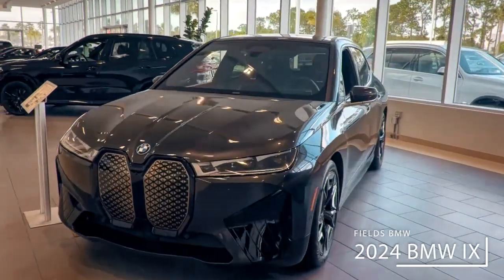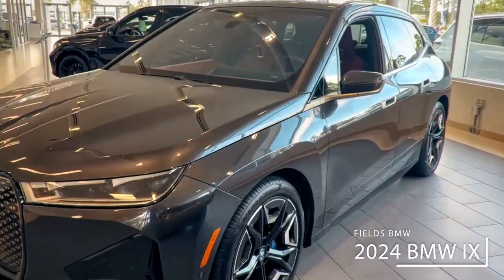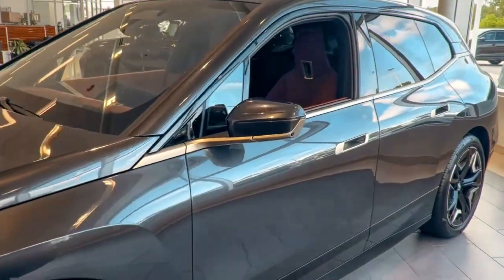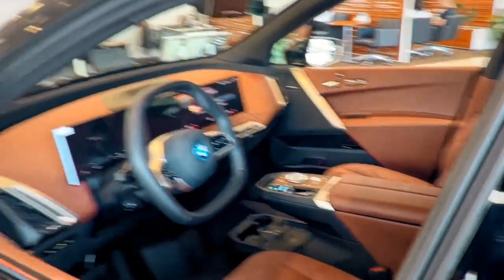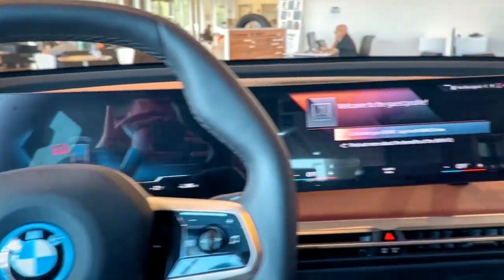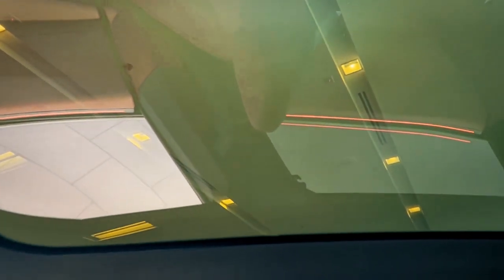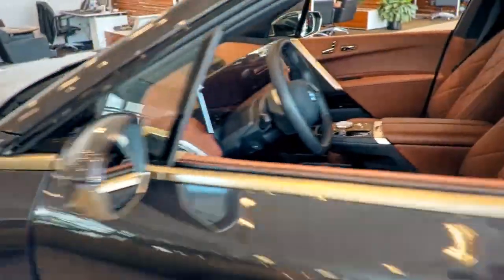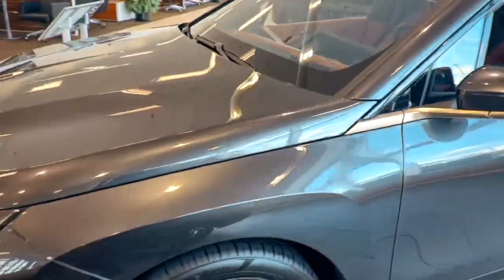Introducing the All-New BMW iX: A Stunning Electric Revolution | Fields BMW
In this exciting video, we take you on a captivating walk-around tour of the all-new BMW iX. Get ready to witness the pinnacle of electric innovation as we explore its breathtaking exterior design and step into the future with its cutting-edge interior features. Join us as we showcase the sleek lines, dynamic proportions, and iconic kidney grille that make the BMW iX a true head-turner on the road. Discover the seamless integration of sustainable materials and advanced technology in the cabin, designed to provide a luxurious and eco-conscious driving experience.

At Fields BMW, we are passionate about assisting our customers in every step of their automotive journey.

Fields BMW is a new & used car dealer with a selection of 2017 vehicles in addition to our car service, auto parts, financing & more.

Fields BMW is a proud member of Fields Auto Group. At Fields, we're proud to serve our customers in Florida, Illinois, Wisconsin, and North Carolina.  Family owned and operated, Fields Auto began with the opening of Fields Cadillac in Evanston, IL in 1971.